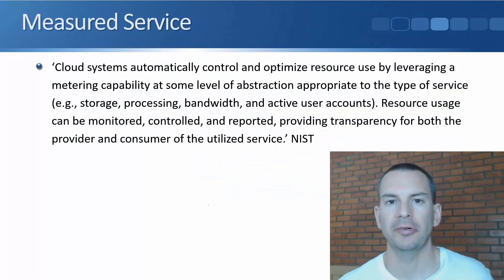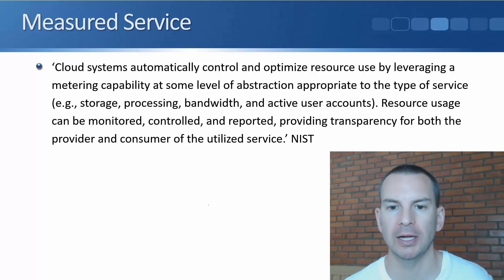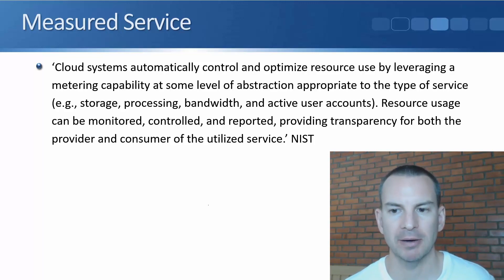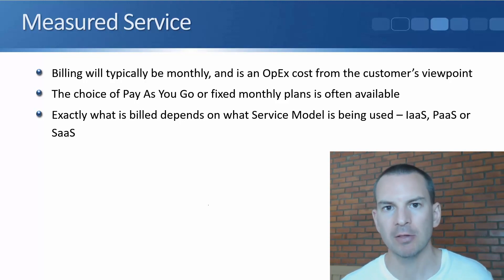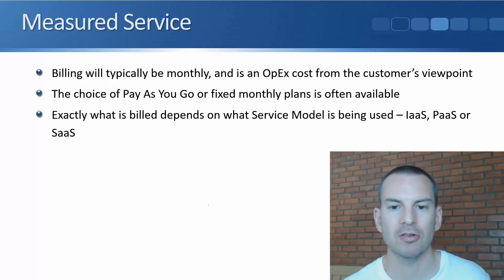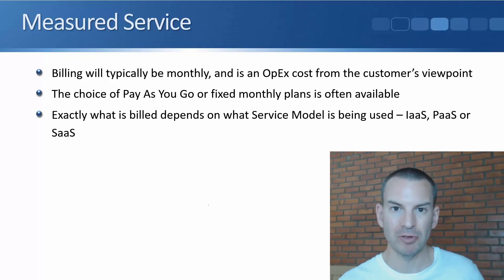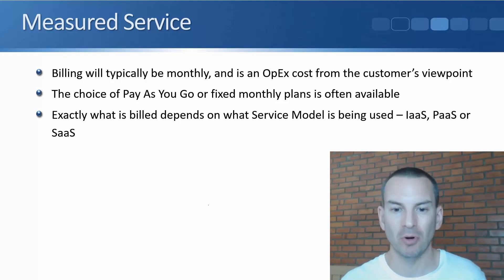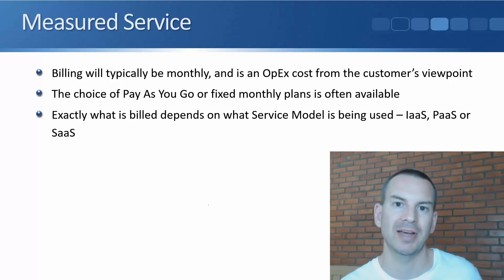Cloud Measured Service Tutorial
for the full blog post with text and screenshots.

FREE EBOOKS

Thanks!
Neil